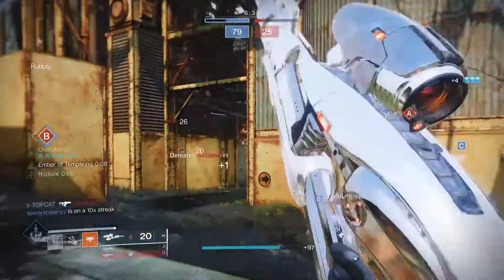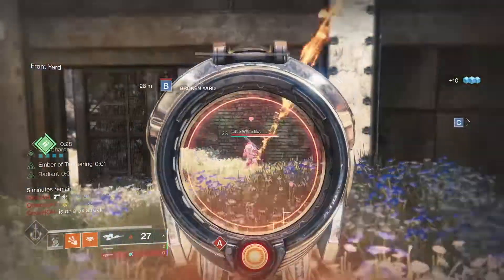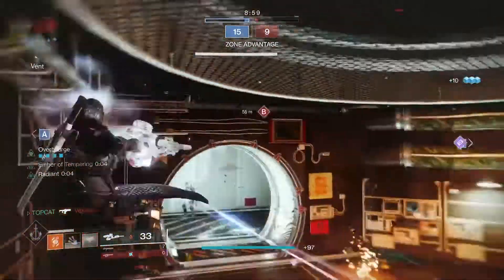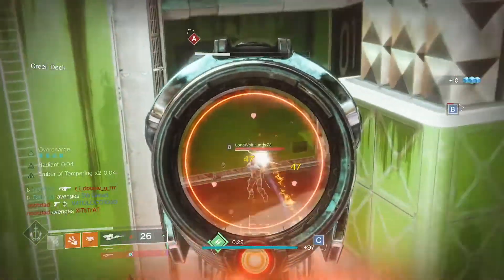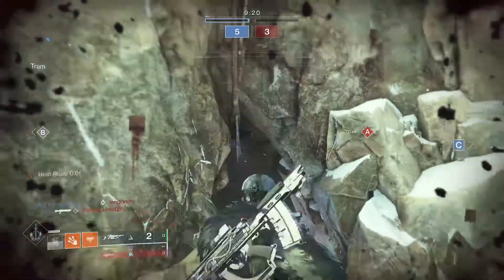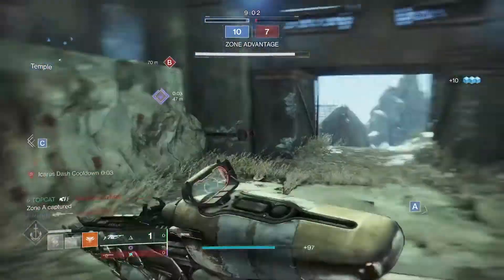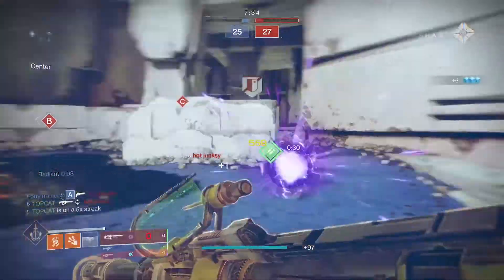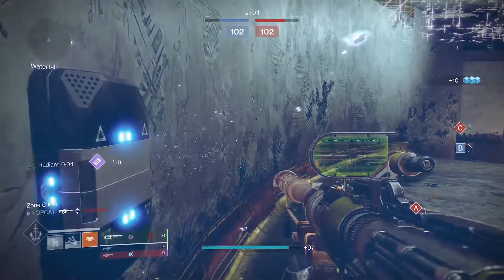Rain of fire build - Destiny 2 - PVP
Solar 3.0 Warlock build